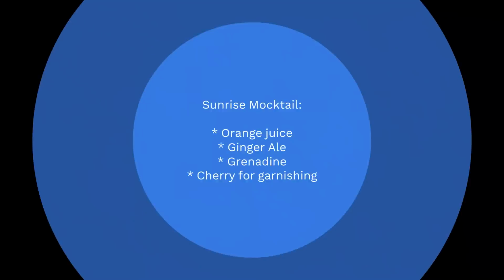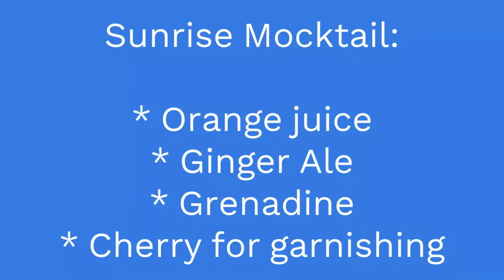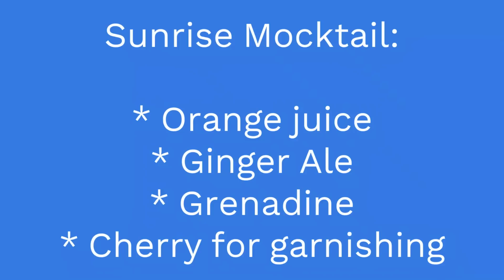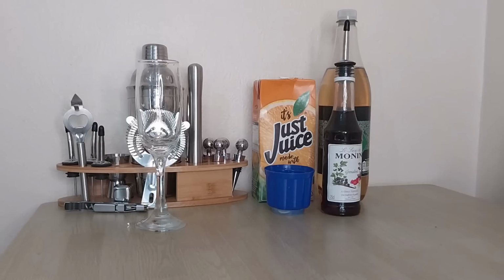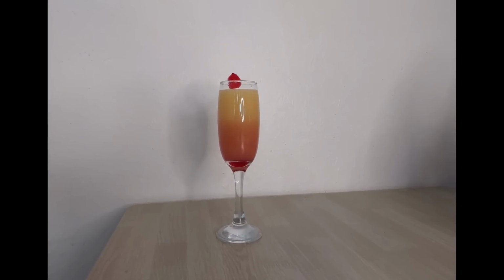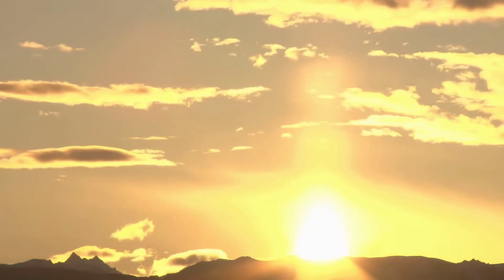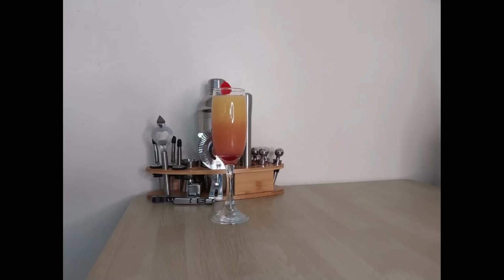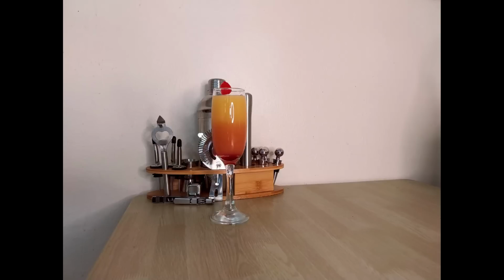Making the Sunrise Mocktail